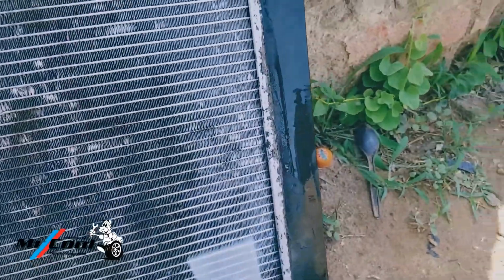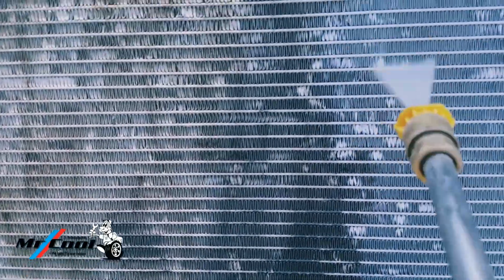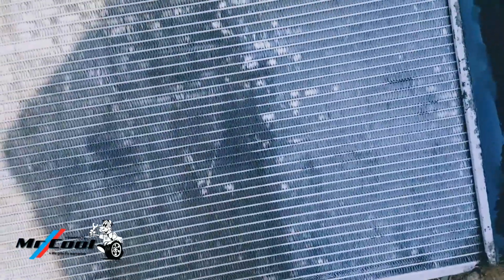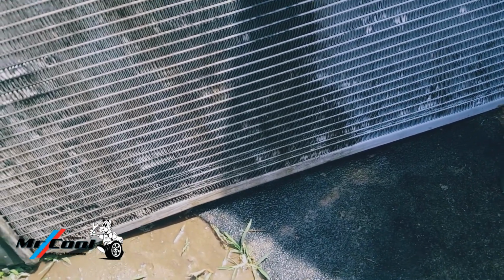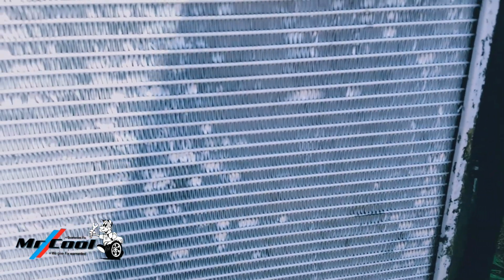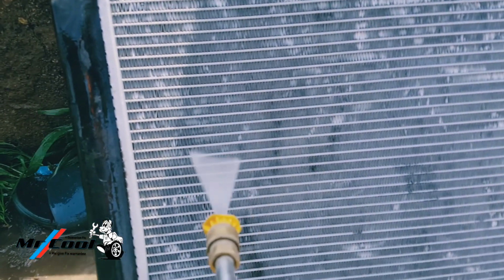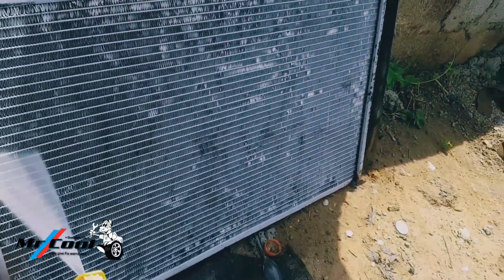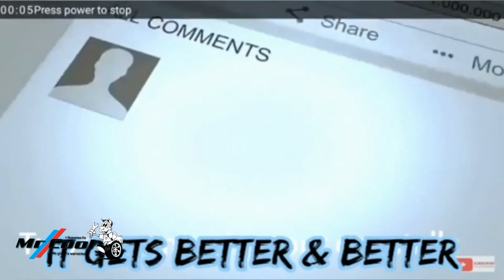How to clean up extreme dirty radiator